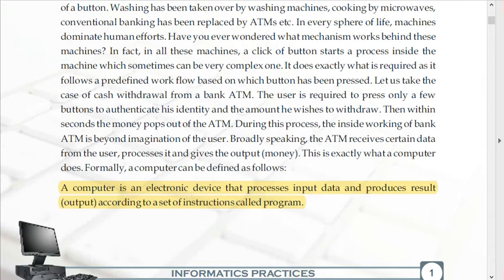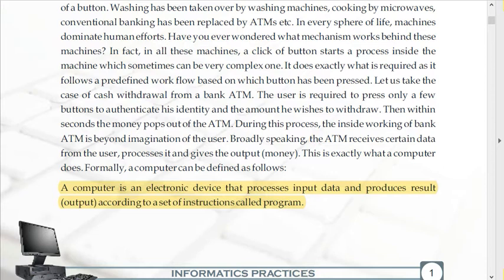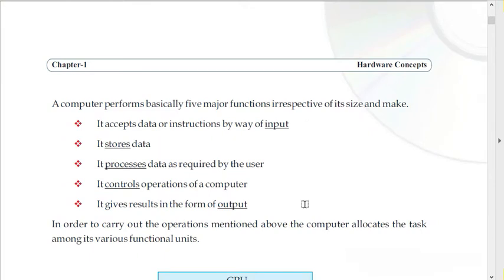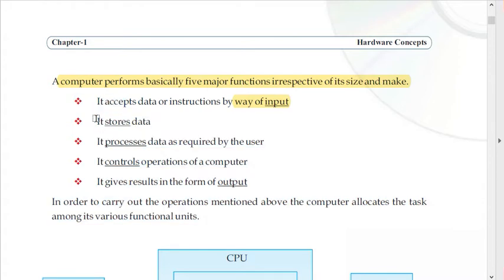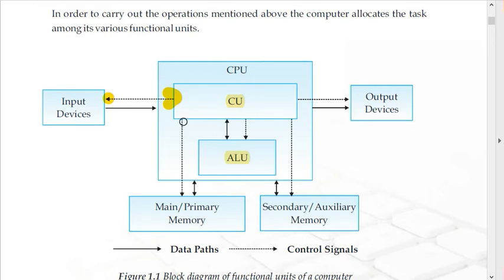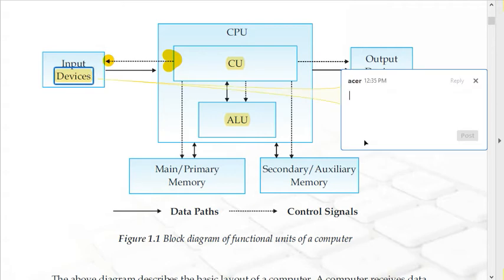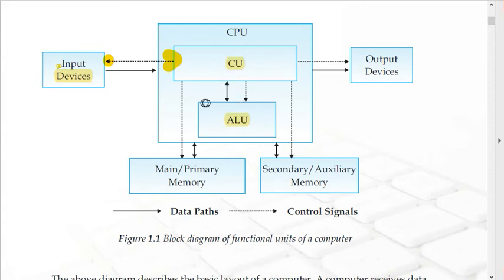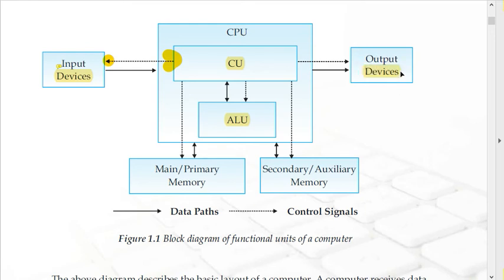Unit-1, Introduction to Computer System